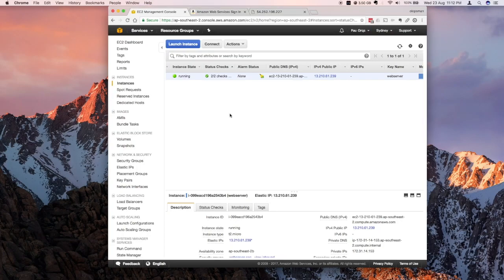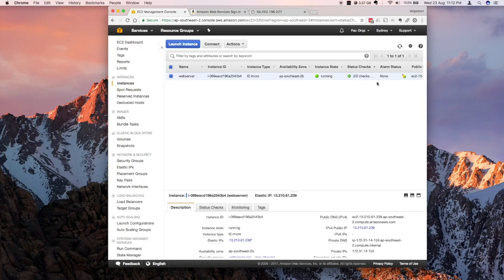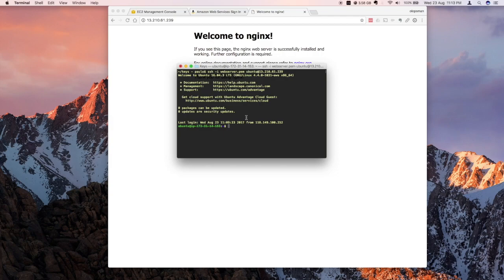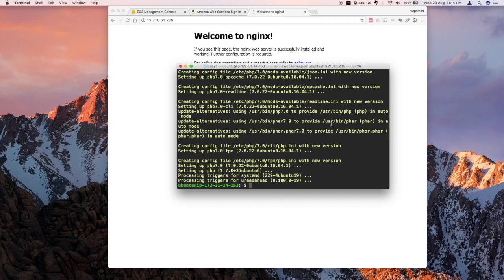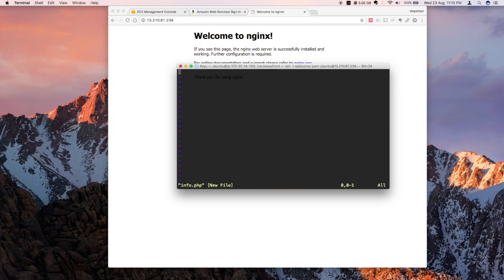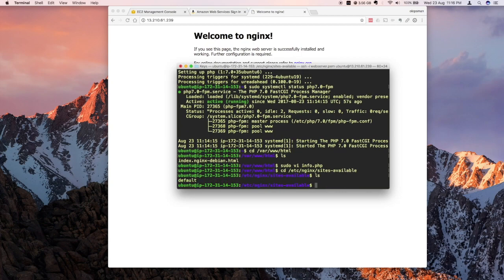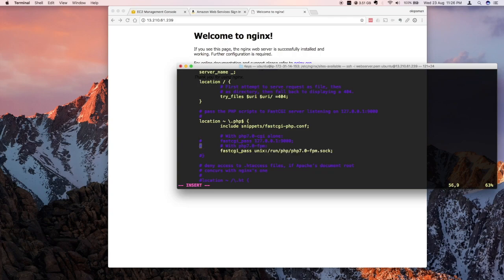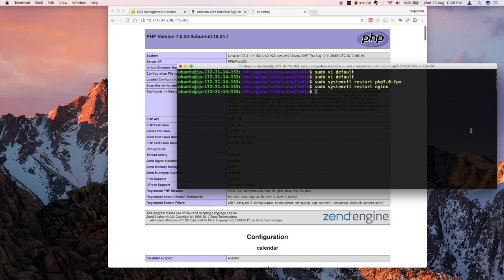How To Set Up Nginx With PHP on AWS EC2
AWS Part 3: How To Set Up Nginx With PHP 7 on EC2.

Allocate Elastic IP

Login to your Instance via the terminal.

Install PHP
sudo apt-get install php

Check PHP is running
sudo systemctl status php7.0-fpm

Update the nginx default file
/etc/apache2/sites-available/default

Add index.php and uncomment the php location